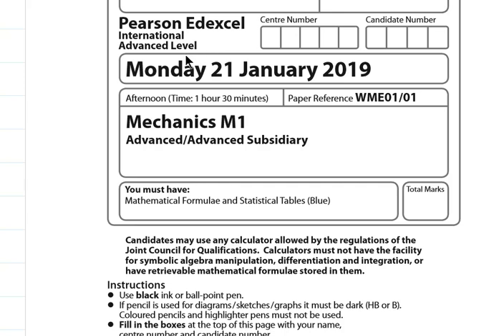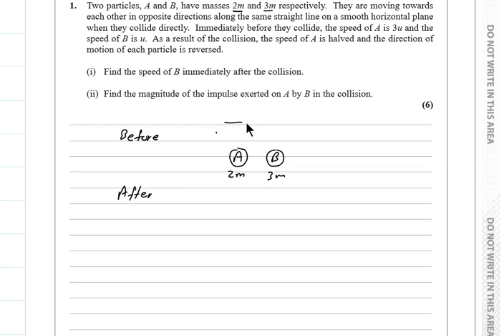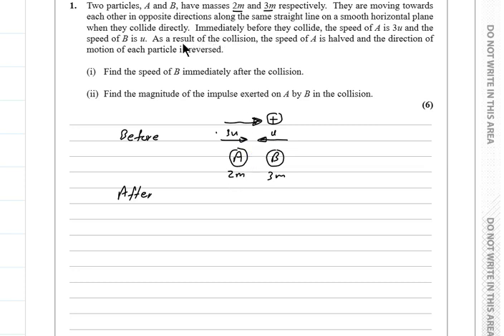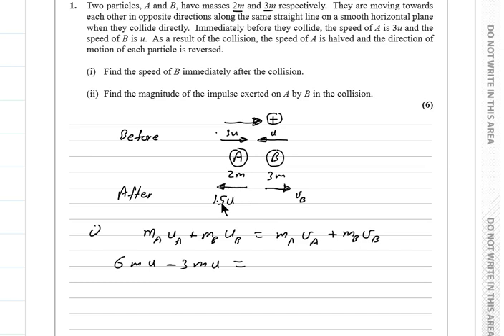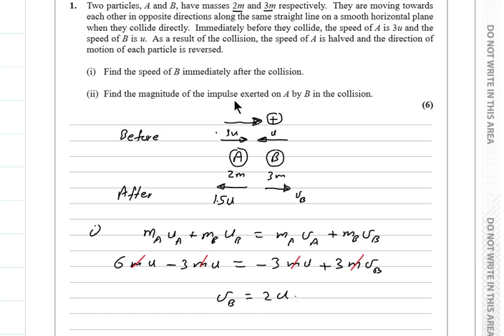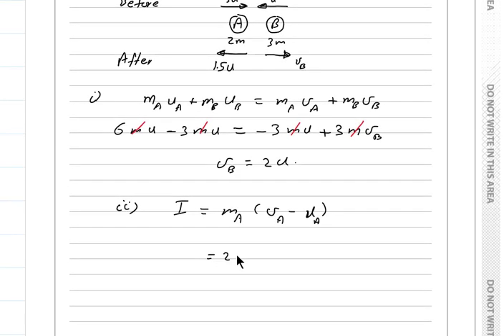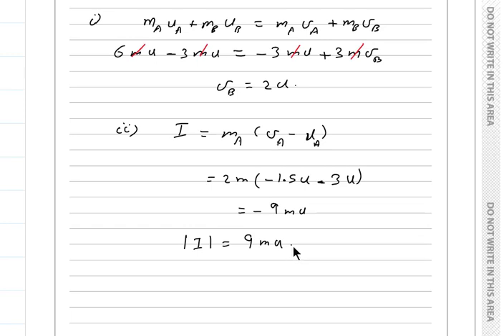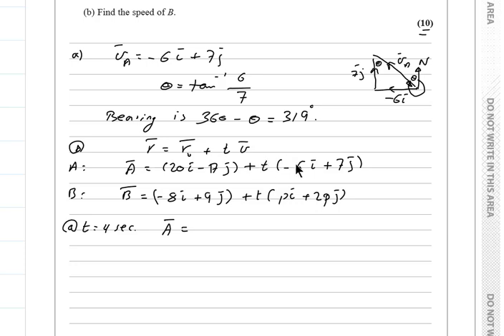Edexcel IAL M1 Jan 2019 - Q1 & 2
Edexcel International AS/A2 Mechanics 1 solving past paper January 2019
Q1: Collision
Q2: Vectors (Constant Speed)